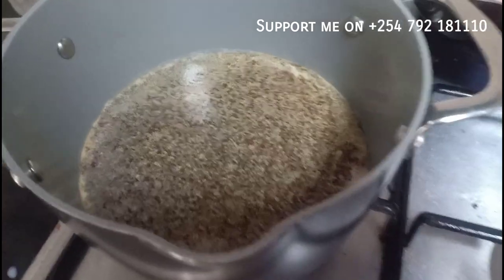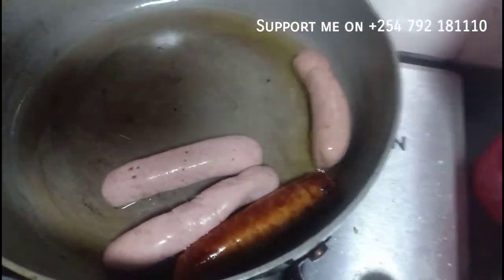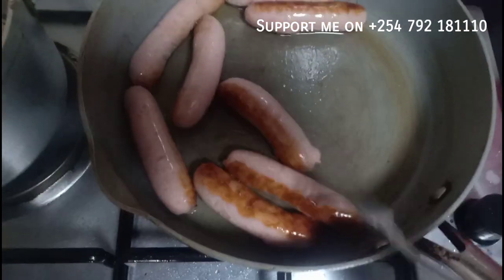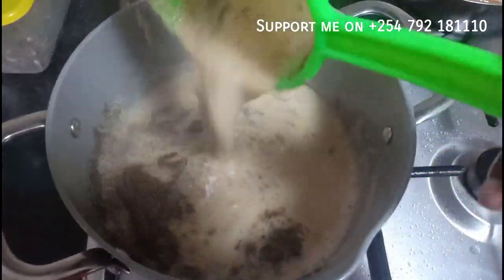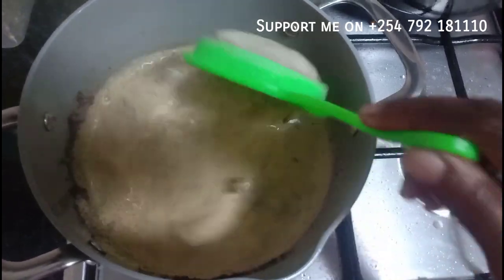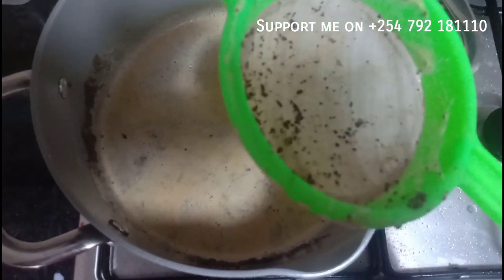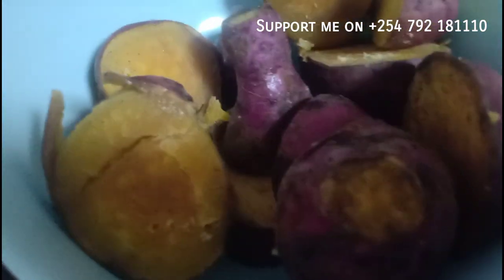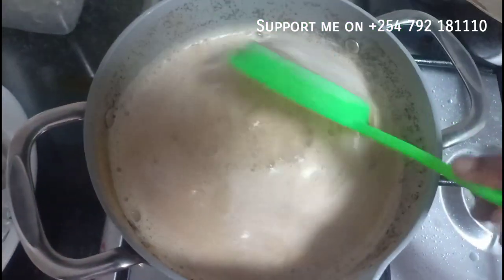Nairobi Vlog: Weekly Routine In Nairobi, East Africa // Thrift Shopping